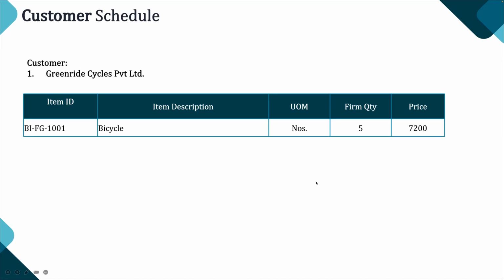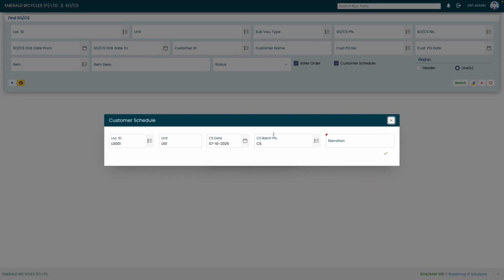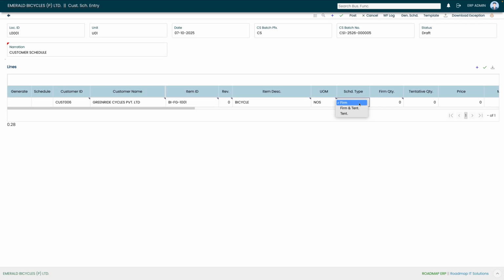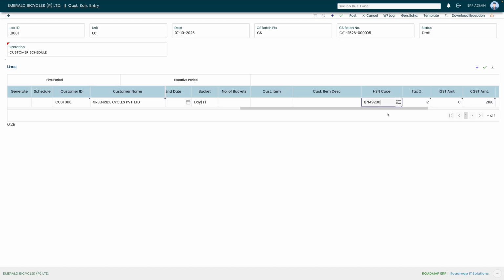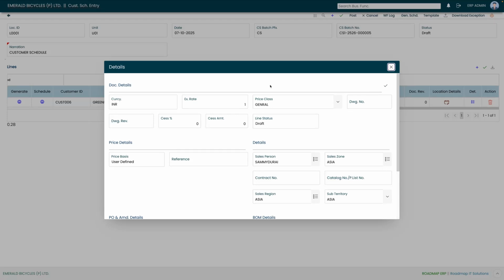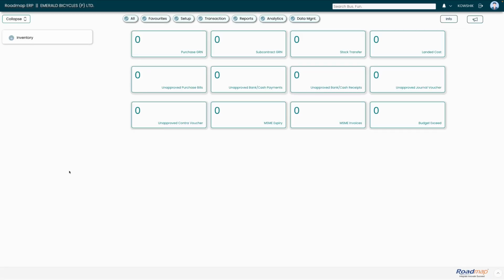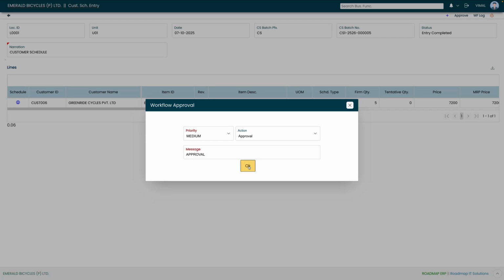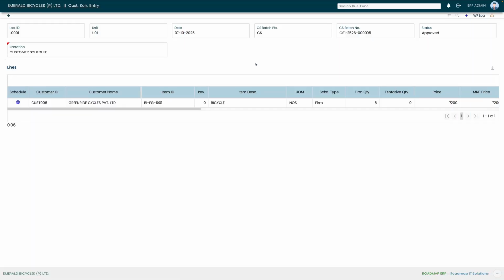How to create Customer Schedule?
Learn how to create a Customer Schedule effortlessly in your ERP system! 📅
This video walks you through the complete process — from capturing customer demand to generating an accurate delivery schedule. Perfect for sales coordinators, production planners, and customer service teams who want to streamline order planning and on-time delivery.
You’ll Learn:
✅ What is a Customer Schedule and why it’s important
✅ Step-by-step process to create a Customer Schedule in ERP
✅ How to link schedules with Sales Orders or Forecasts
✅ Tips to manage recurring and changing customer demands

💡 Stay ahead with automated planning, better visibility, and improved customer satisfaction!